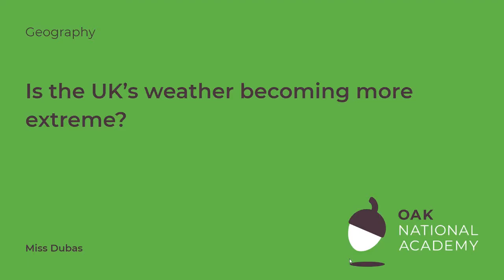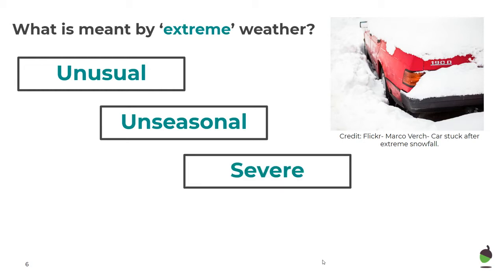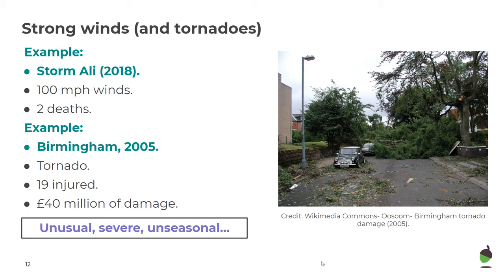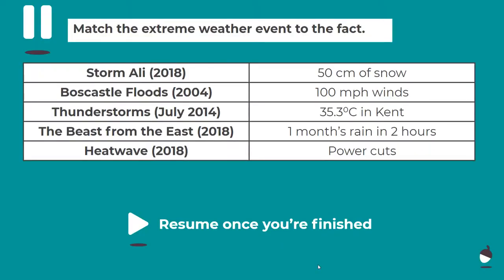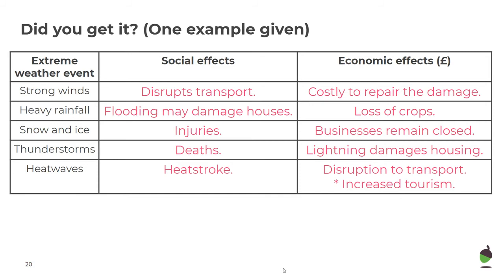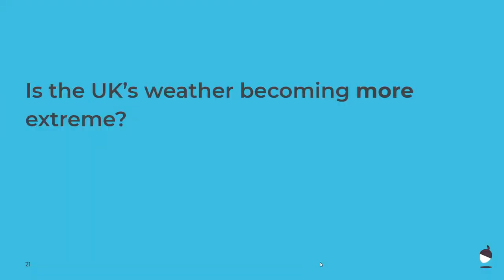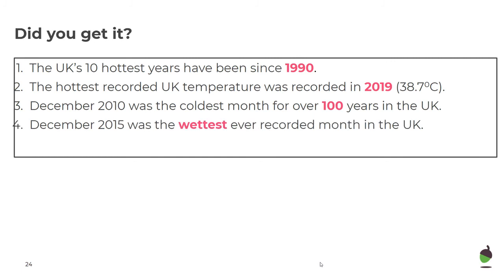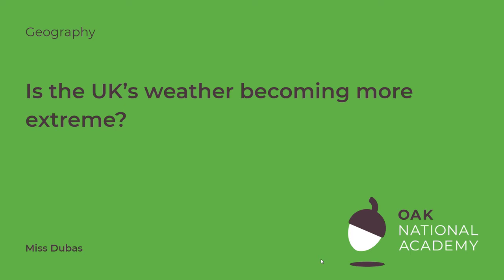Is the UKs weather becoming more extreme